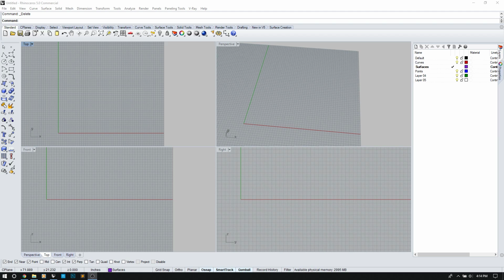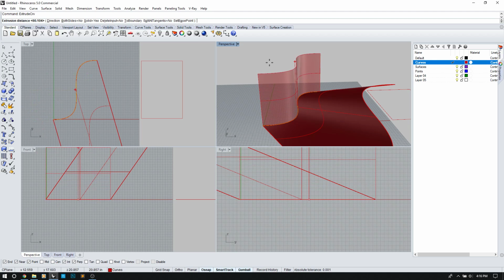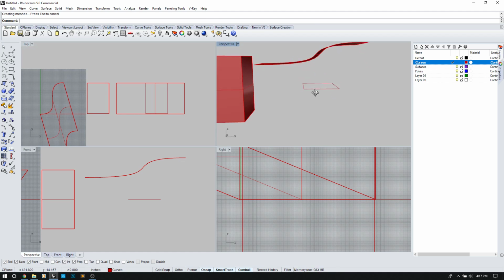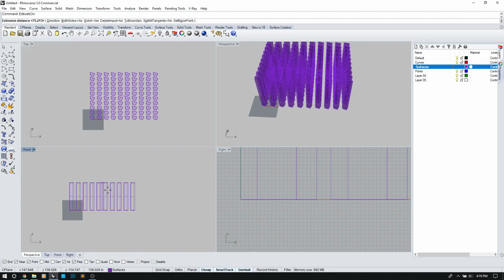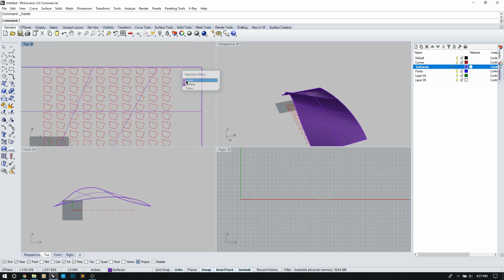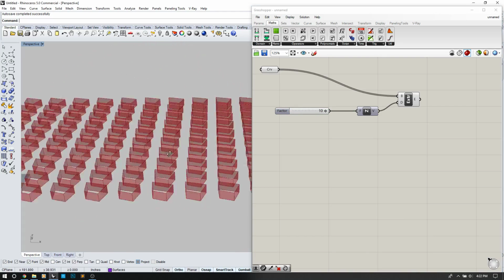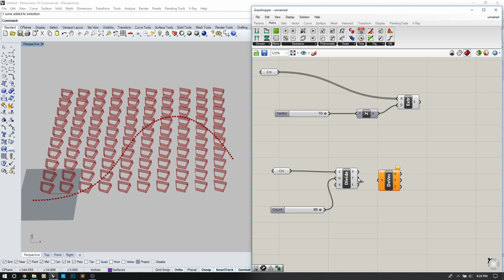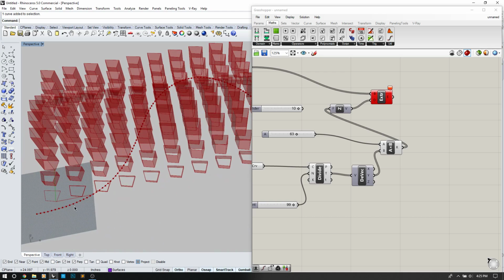3. Curves to Surfaces - Extrude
Tutorial about Extruding Curves into Surfaces using Rhino + Grasshopper